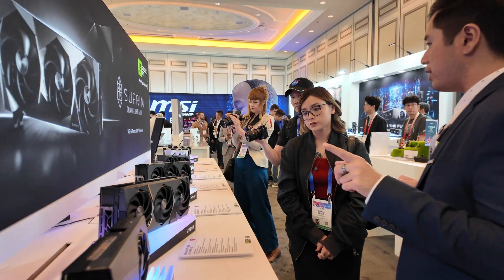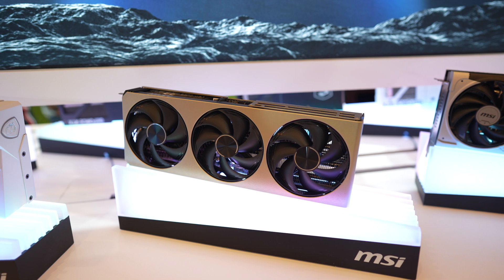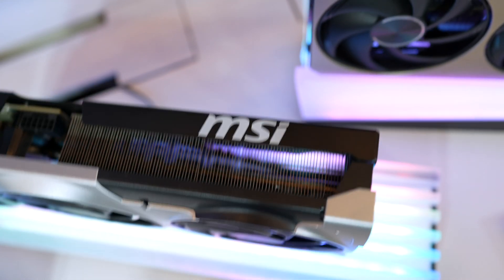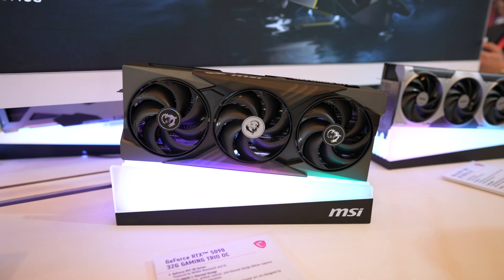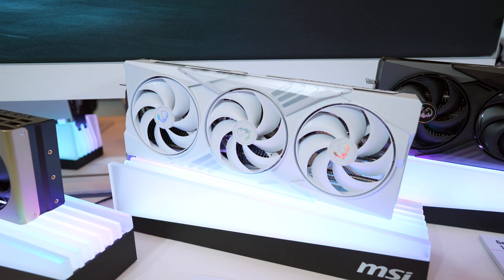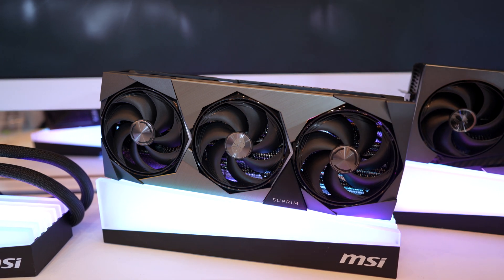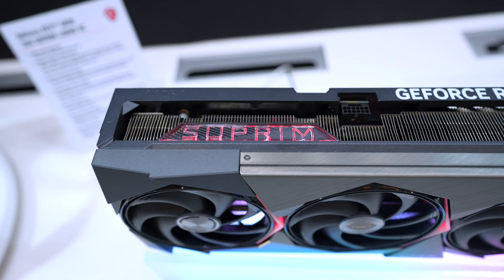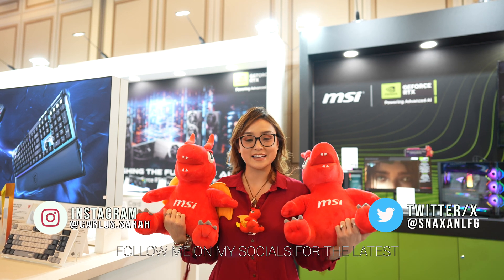Every MSI 50 Series GPU Graphics Card 5090 5080 | Booth Tour 5070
We checked out EVERY single GPU MSI Graphics Card at the MSI Booth at CES 2025 and broke it down into categories and explainers that makes it make sense.  Thanks to  the folks at  @MSI_USA   for helping me at CES and answering every question I had!

00:00 Intro
00:28 MSI GPU Platforms Explained
01:08 GEFORCE RTX 5070 Inspire 3X OC GPU
01:24 GEFORCE RTX 5070Ti 16G Inspire 3X OC Plus GPU
01:36 GEFORCE RTX 5070Ti 16G Inspire 3X OC Plus Top View GPU
01:44 GEFORCE RTX 5070 12G Inspire 3X OC GPU
01:55 GEFORCE RTX 5080 16G Inspire 3X OC GPU
02:33 GEFORCE RTX 5070 12G Ventus 3X OC GPU
02:45 GEFORCE RTX 5070 12G Ventus 3X OC Top View GPU
02:53 GEFORCE RTX 5070Ti 16G Ventus 3X OC Plus GPU
03:00 GEFORCE RTX 5080 16G Ventus 3X OC GPU
03:08 GEFORCE RTX 5070Ti 16G Ventus 3X OC Plus GPU
03:18 GEFORCE RTX 5070 12G Ventus 2X OC GPU
03:25 GEFORCE RTX 5070 12G Ventus 2X OC (White) GPU
03:33 GEFORCE RTX 5070 12G Ventus 2X OC Top View GPU
03:39 GEFORCE RTX 5070Ti 16G Ventus 3X OC Plus GPU
03:51 GEFORCE RTX 5090 32G Ventus 3X OC GPU
03:56 GEFORCE RTX 5090 32G Ventus 3X OC Higher Angle GPU
04:11 GEFORCE RTX 5090 32G Gaming Trio OC GPU
04:22 GEFORCE RTX 5080 16G Gaming Trio OC GPU
04:31 GEFORCE RTX 5070Ti 16G Gaming Trio OC GPU
04:37 GEFORCE RTX 5070 12G Gaming Trio OC (White) GPU
05:01 GEFORCE RTX 5080 16G Gaming Trio OC Back Plate GPU
05:07 GEFORCE RTX 5070 12G Gaming Trio OC (White) Back Plate GPU
05:16 GEFORCE RTX 5070Ti 16G Gaming Trio OC (White) GPU
05:25 GEFORCE RTX 5070 12G Gaming Trio OC (White)  GPU
05:37 GEFORCE RTX 5070 12G Gaming Trio OC GPU
05:41 GEFORCE RTX 5070Ti 16G Vanguard OC GPU
05:51 Vanguard Launch Editions Lucky the Dragon Collectibles
05:59 GEFORCE RTX 5080 16G Vanguard OC GPU
06:07 GEFORCE RTX 5090 32G Vanguard OC GPU
06:17 GEFORCE RTX 5070 12G Vanguard OC GPU
06:22 GEFORCE RTX 5090 32G Vanguard OC GPU
06:32 GEFORCE RTX 5080 16G Vanguard OC Top View
06:35 GEFORCE RTX 5080 16G Vanguard OC Back Plate
06:39 GEFORCE RTX 5090 32G Vanguard SOC vs Gaming Trio OC
06:53 GEFORCE RTX 5080 16G Suprim OC
07:16 GEFORCE RTX 5090 Suprim Liquid SOC Exploded View
07:30 GEFORCE RTX 5080 16G Suprim OC
07:37 GEFORCE RTX 5090 32G Suprim SOC RGBs & LEDs ON
07:59 GEFORCE RTX 5090 32G Suprim SOC RGBs & LEDs ON vs 5090 32G Vanguard
08:11 GEFORCE RTX 5080 16G Suprim OC
08:19 GEFORCE RTX 5080 16G Suprim OC Top View
08:27 GEFORCE RTX 5080 16G Suprim OC Back Plate
08:36 GEFORCE RTX 5090 32G Suprim SOC
08:43 GEFORCE RTX 5090 32G Suprim Liquid SOC

Confirmed Dimensions of cards (as they come available) :
Ventus 5080: 303 x 121 x 49 mm
Ventus: 5090 325 x 139 x 67 mm

Gaming Trio 5070: 338 x 140 x 50 mm
Gaming Trio 5070Ti: 338 x 140 x 50 mm
Gaming Trio 5080: 338 x 140 x 50 mm
Gaming Trio 5090: 359 x 149 x 70 mm

Vanguard 5070: 337 x 140 x 61 mm
Vanguard 5070 Ti: 357 x 151 x 66 mm
Vanguard 5080: 357 x 151 x 66 mm
Vanguard 5090: 357 x 151 x 76 mm

Suprim Liquid 5080/5090 :
Card: 280 x 148 x 51mm
Radiator: 394 x 121 x 55mm
Tube length: 280mm

Suprim SOC 5080/5090: 359 x 150 x 76 mm